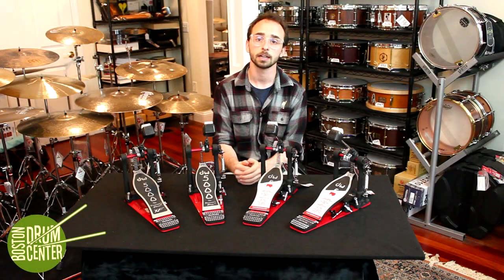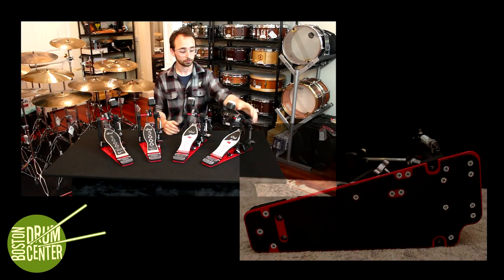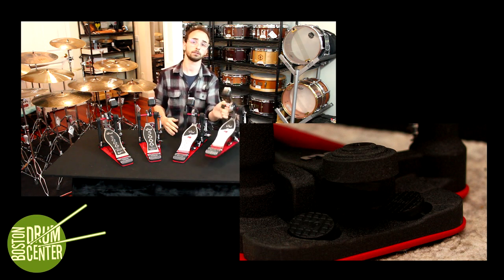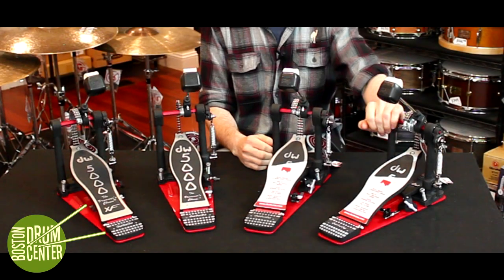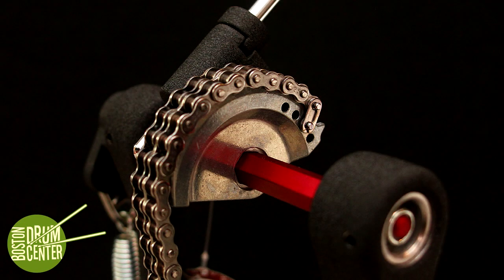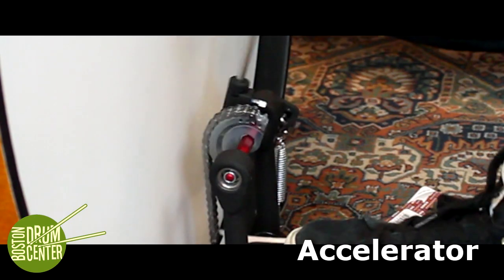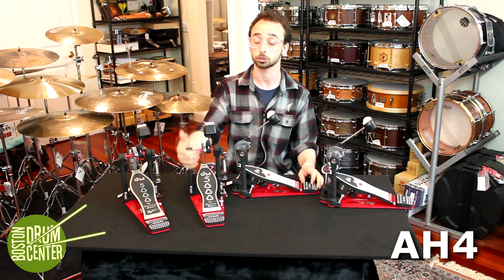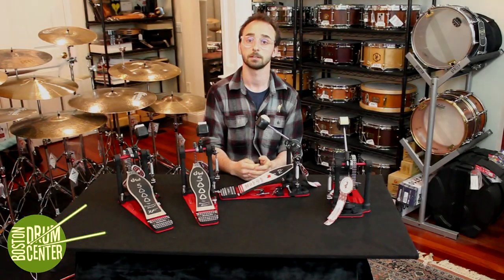DW 5000 Pedal Features Explained: TD4, AD4, AH4 & AD4XF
for the lowest prices on cymbals! "Talk to a drummer, not a customer service rep." Enjoy this clip from the Boston Drum Center Video Vault (TM).